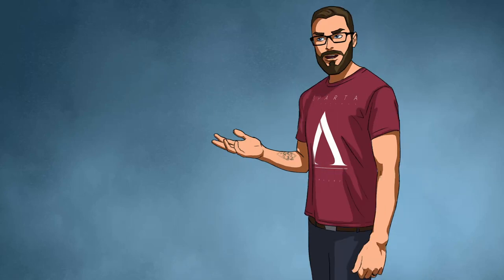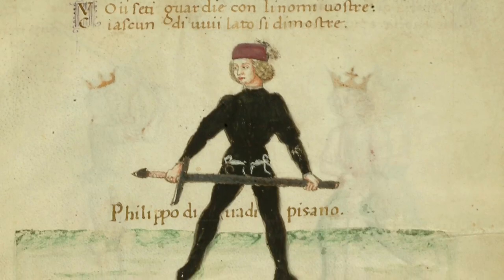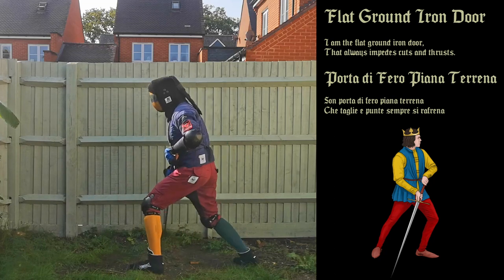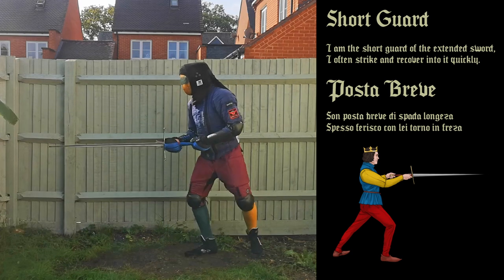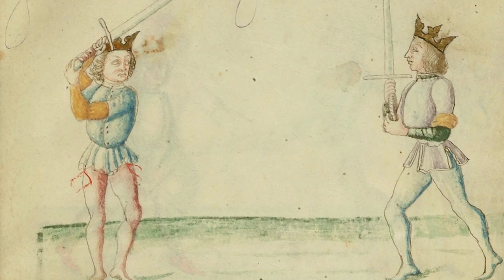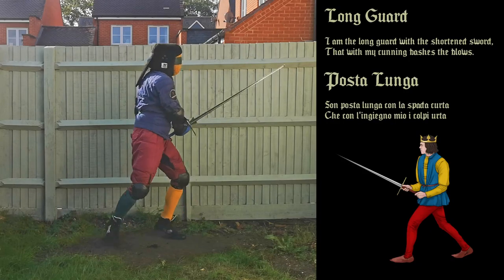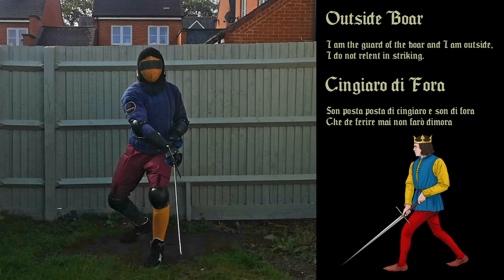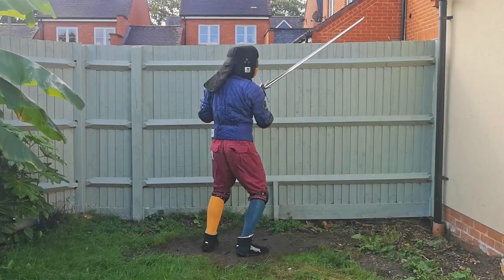Philippo di Vadi Guards and Stances - Italian Longsword